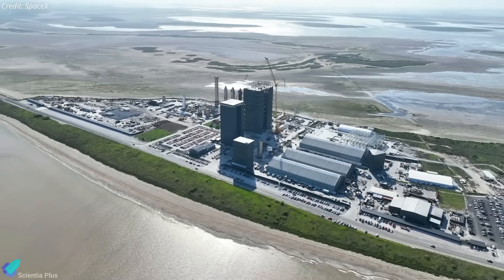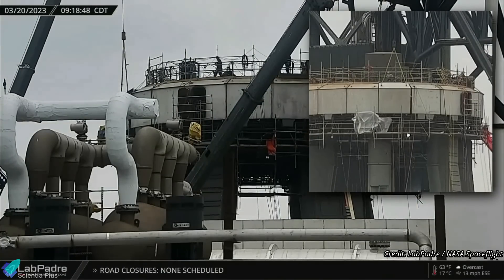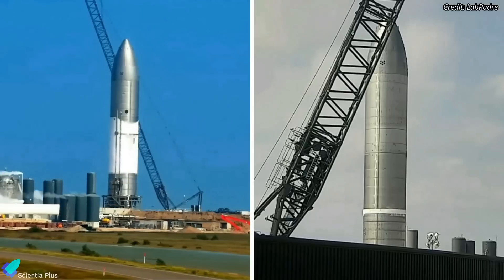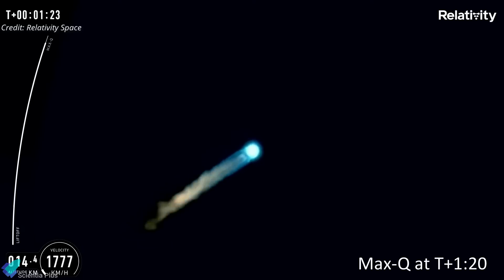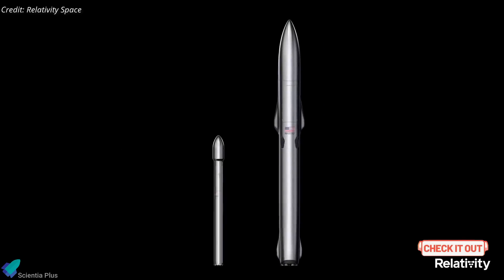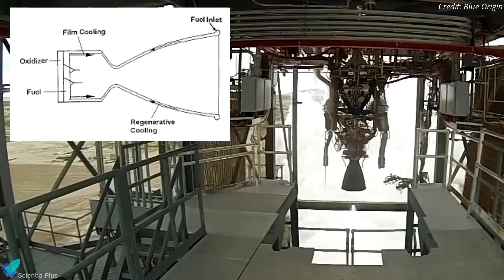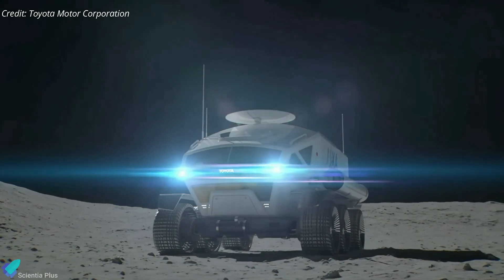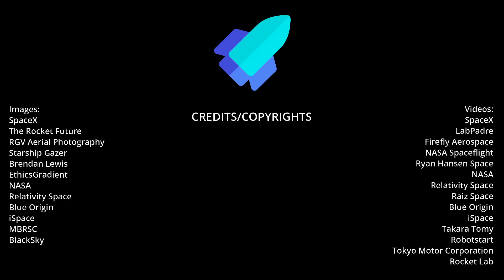Blue Origin NS-23 Cause Of Explosion Finally Discovered, Starship-24 Ready For Launch, Terran-1 Fail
Starship Orbital Launch preparations are in their final stage. Starship-24 and booster-7 almost ready to fly. Orbital launch mount upgrades continue. Super heavy booster-10 stacked and starship-25 tested.

Relativity’s 3D-printed Terran 1 rocket reaches space but falls short of orbit. Japanese Hakuto-R moon lander slips into lunar orbit. Blue Origin NS-23 failure report released. Rocket Lab launches BlackSky satellites.

Scripted on 14th March 2023

00:00 Starship Updates
04:37 Terran-1 Failed To Reach Orbit
07:18 Blue Origin NS-23 Findings
09:27 Hakuto-R Entered Lunar Orbit, What's Next?
11:02 Rocket Lab Latest Mission & Booster Recovery

Image Credits:
SpaceX
The Rocket Future
RGV Aerial Photography
Starship Gazer
Brendan Lewis
EthicsGradient
NASA
Relativity Space
Blue Origin
iSpace
MBRSC
BlackSky

Video Credits:
SpaceX
LabPadre
Firefly Aerospace
NASA Spaceflight
Ryan Hansen Space
NASA
Relativity Space
Raiz Space
Blue Origin
iSpace
Takara Tomy
Robotstart
Tokyo Motor Corporation
Rocket Lab

Thumbnail Image Credit: The Rocket Future/ Blue Origin